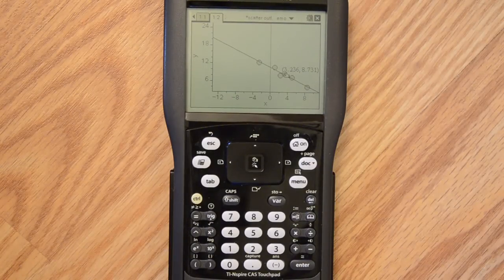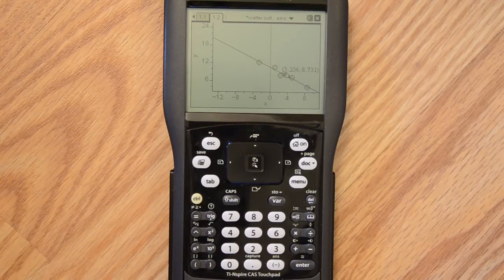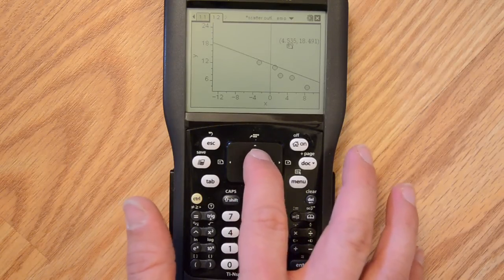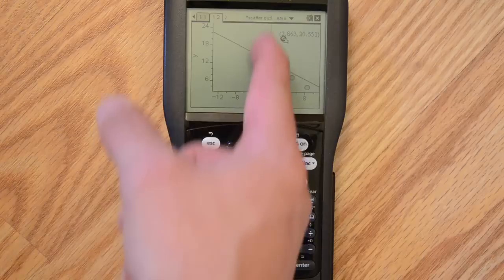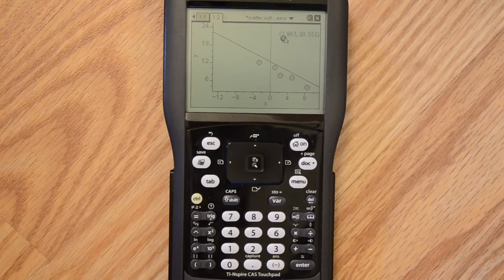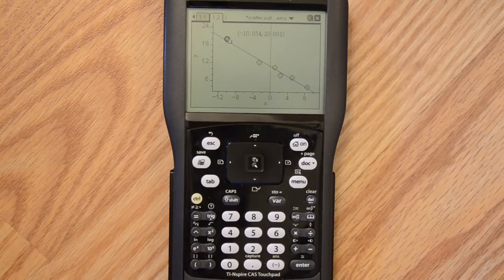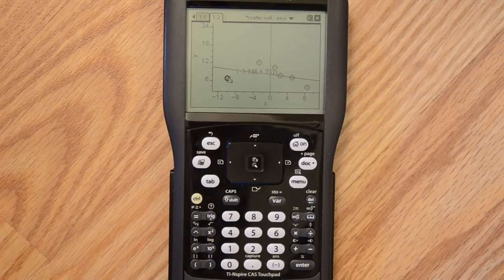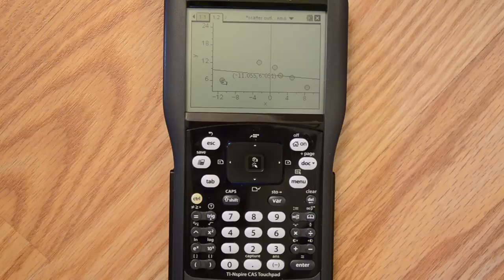Outlier vs Influential Point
I compare the affects of an outlier and an influencial point on the regression line with the help of a TI-NSpire

A big THANK YOU to odysseyofnoises for Close Captioning this lesson.

Please check out for organized lists of all my math lessons. Find free review test, useful notes and more If you'd like to make a donation to support my efforts look for the "Tip the Teacher" button on my channel's homepage